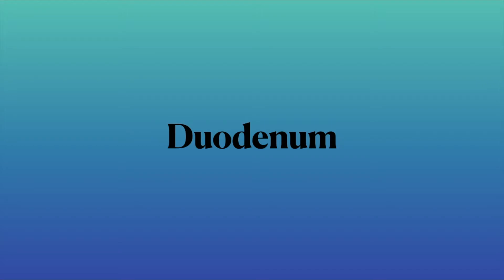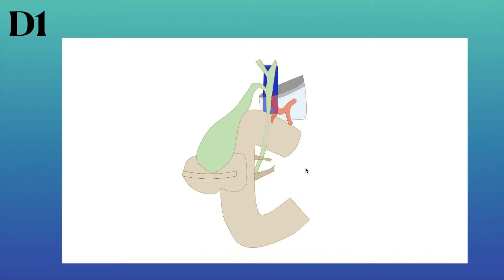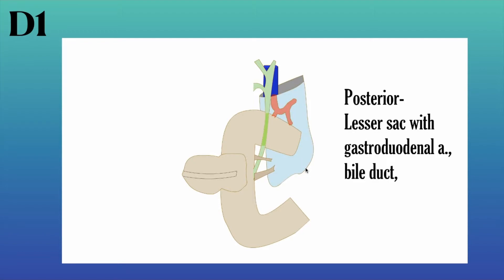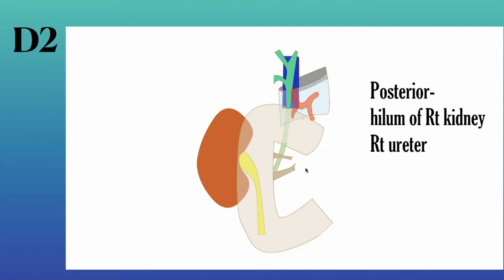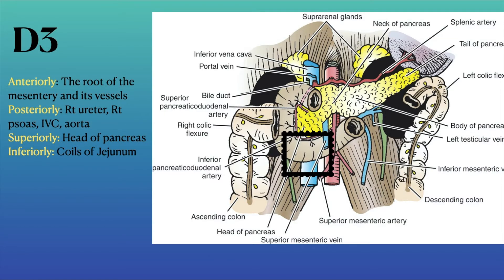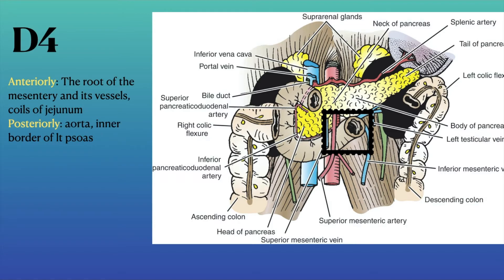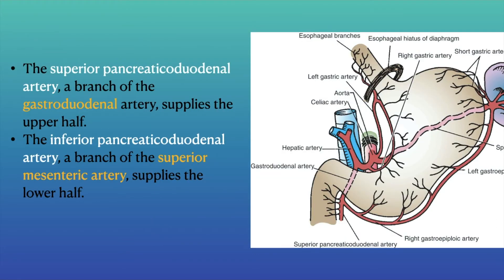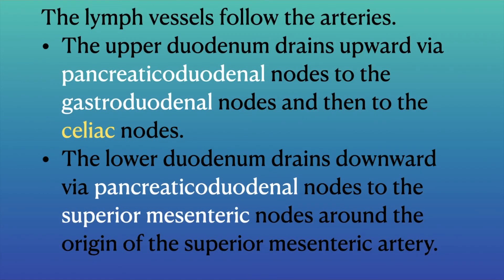Duodenum anatomy Lecture from Snell's anatomy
Learn about the parts of the duodenum and their relation to other organs in the abdomen, blood supply and lymphatic drainage.
Anatomy lectures from Snell
medron clinic